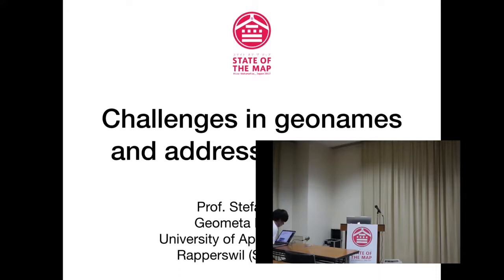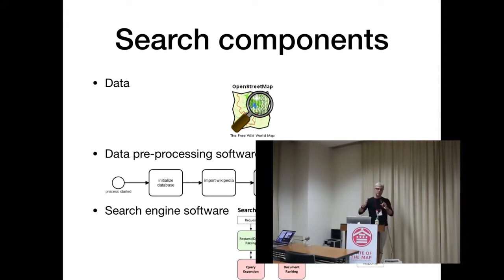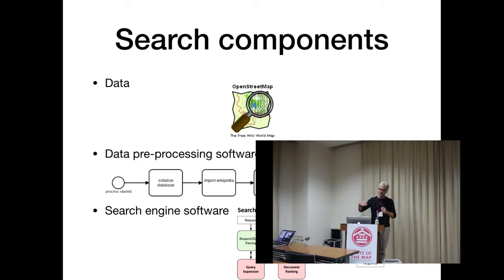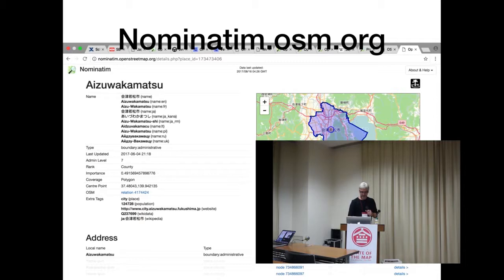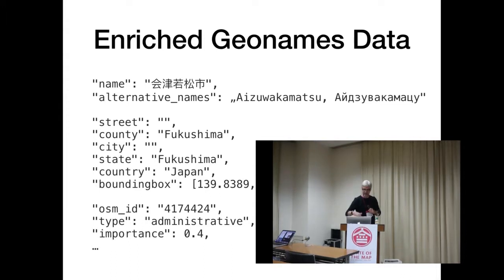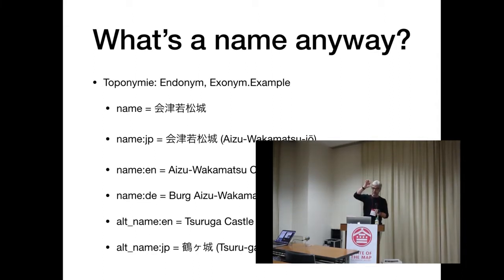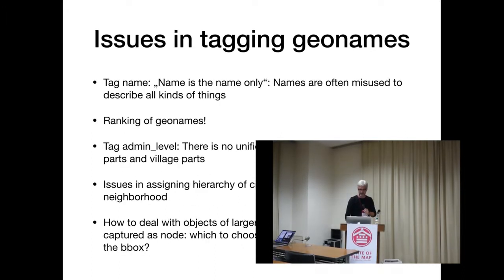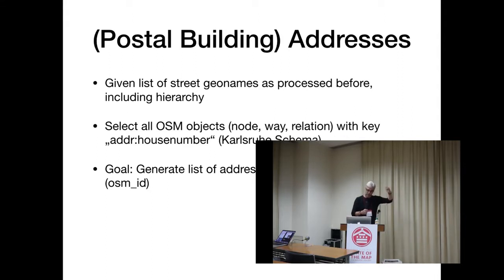Challenges in geonames and address extraction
• Stefan Keller, HSR Geometa Lab